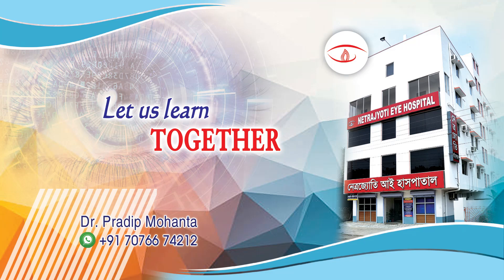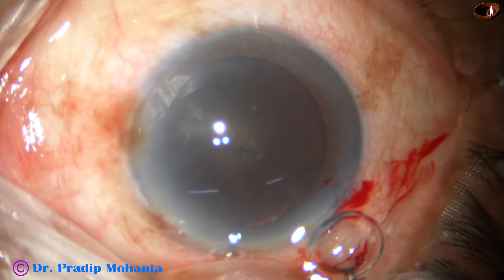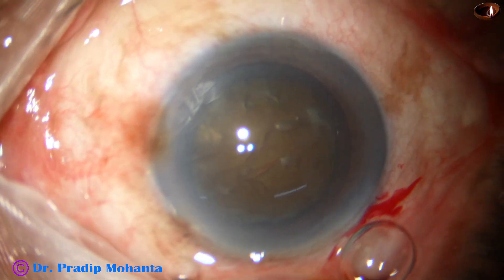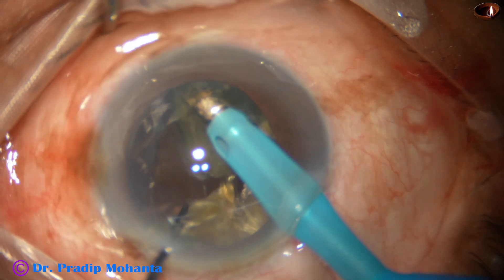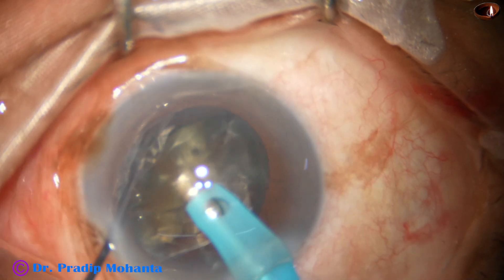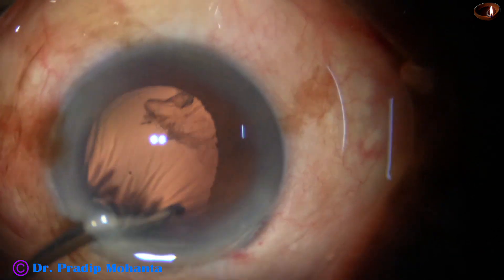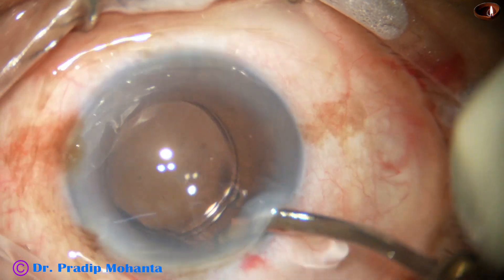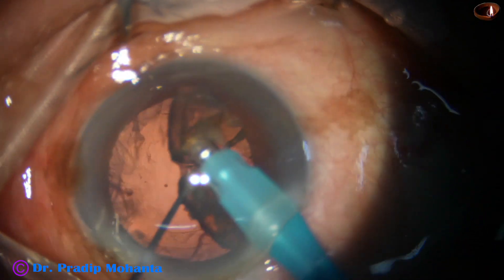LET PCR BE A PAST THING - USE EPINUCLEAR SHELL AS CONTACT LENS TO PROTECT PC- P Mohanta, FEB 2024